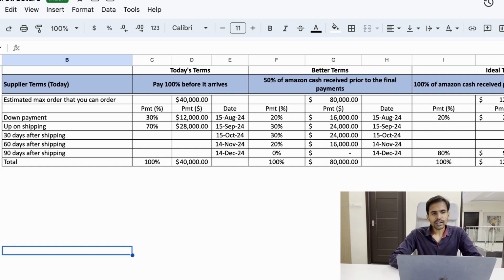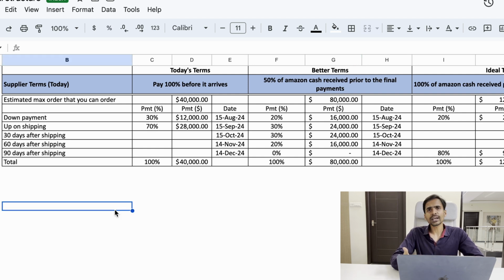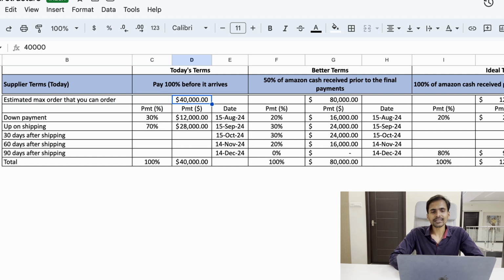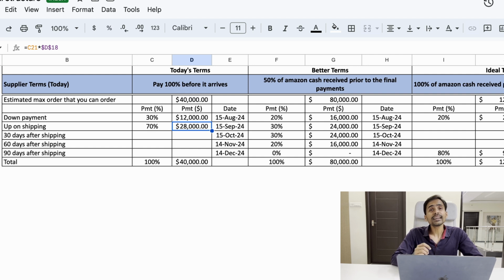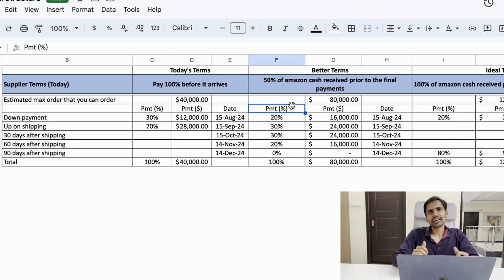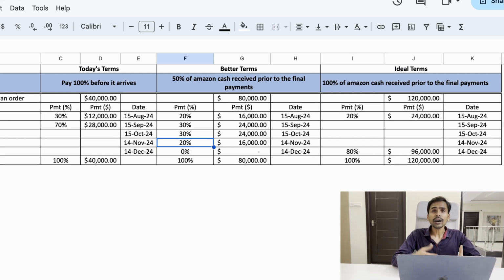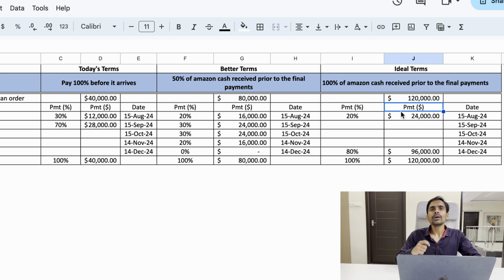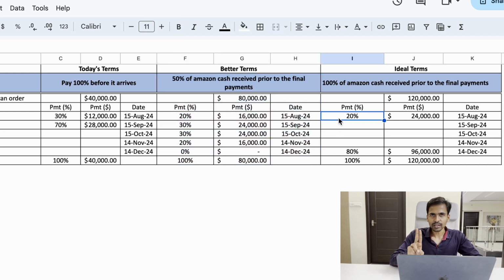How Supplier Financing Can Revolutionize Your Cash Flow!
Supplier financing is an invaluable strategy for enhancing cash flow and optimizing working capital for Amazon sellers. Sellers enjoy extended payment terms without negatively impacting their cash flow, while suppliers benefit from increased business opportunities. This collaborative approach not only strengthens financial stability but also builds robust partnerships throughout the business value chain.